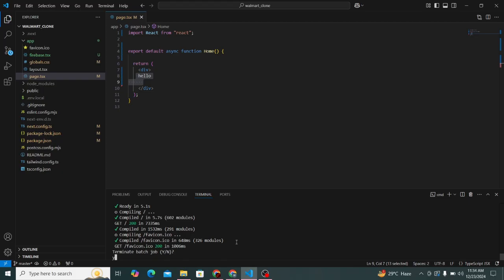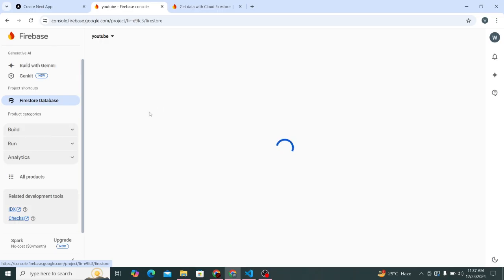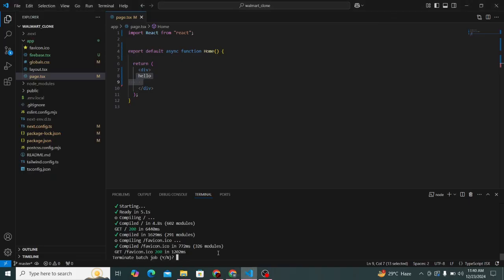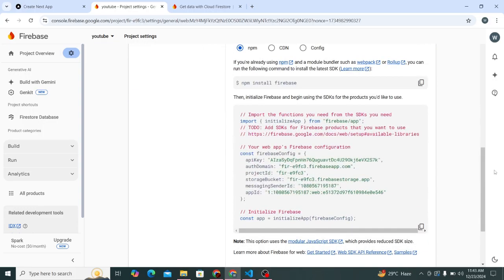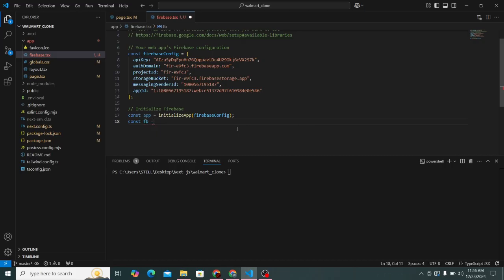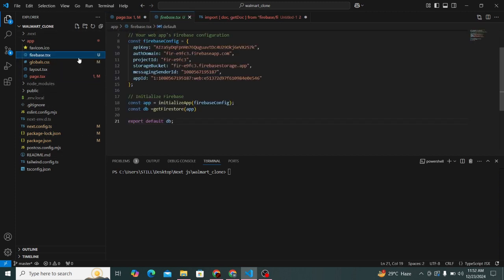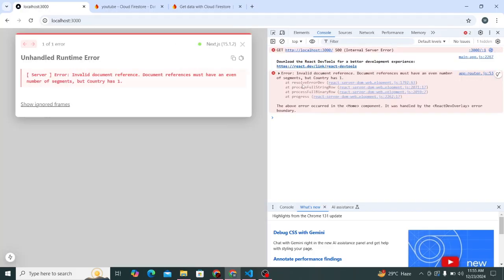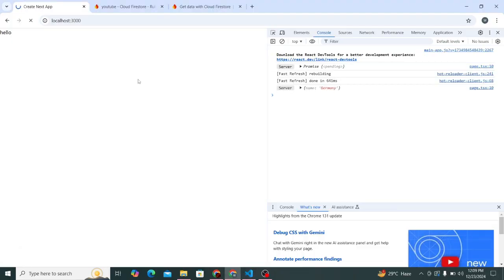Next js Firebase tutorial | Firebase Next JS 15 | NextJS + Firebase Tutorial 🔥 // Hooks, Firestore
Welcome to another exciting tutorial on Next.js! In this video, we'll guide you through the process of using Firebase Firestore as the backend, Next.js version 15 as fontend to display items.

Let's dive in and get started on this amazing project!